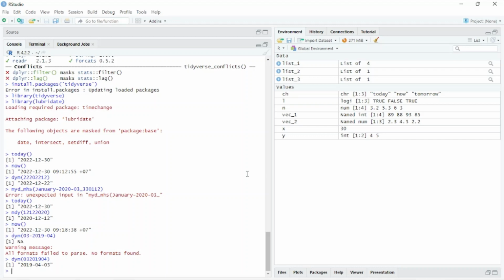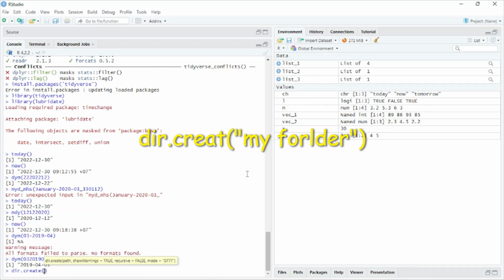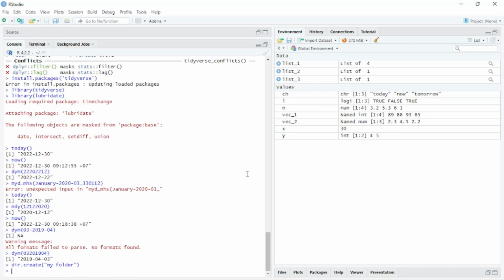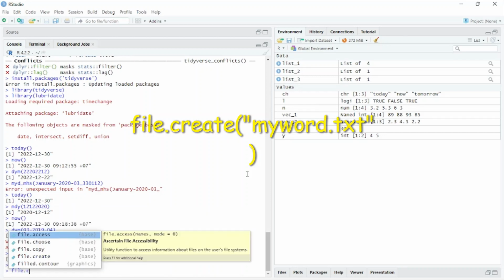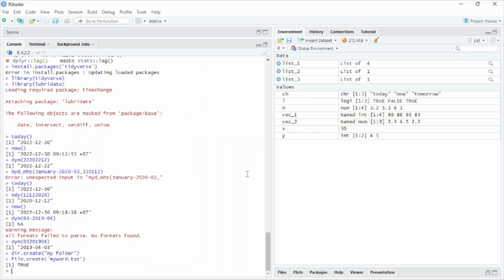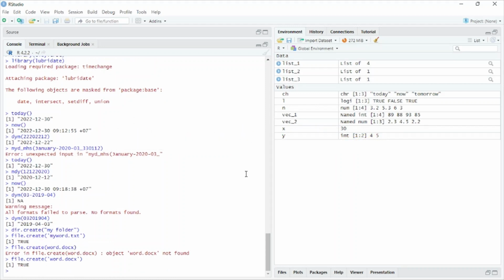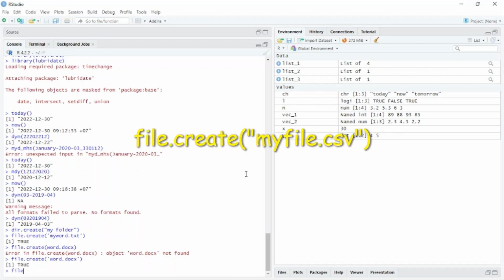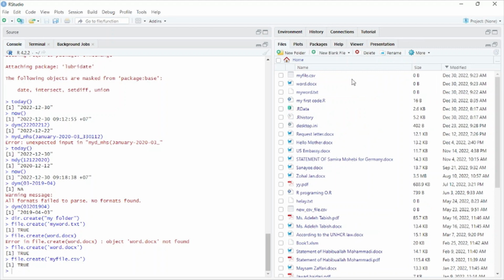How to create Folder and Files in R?